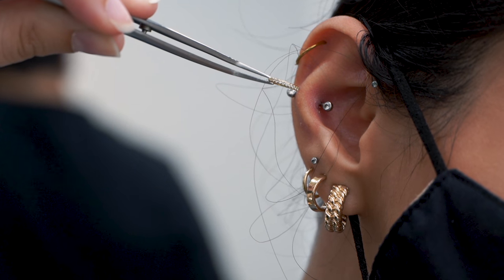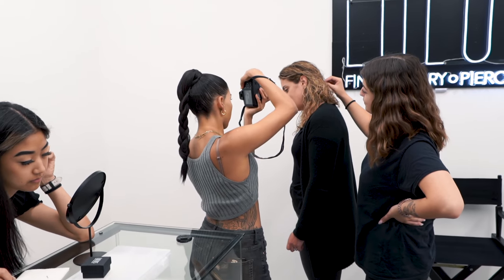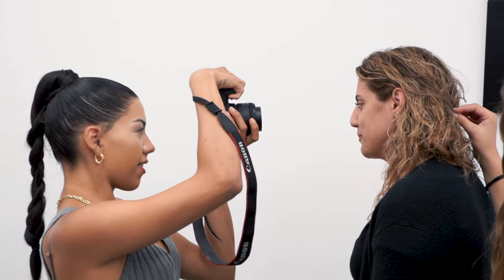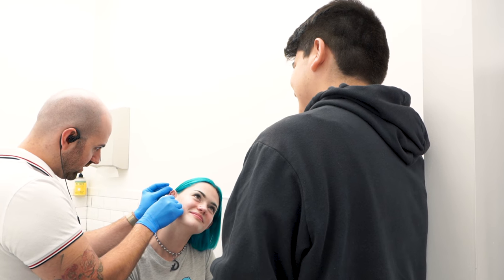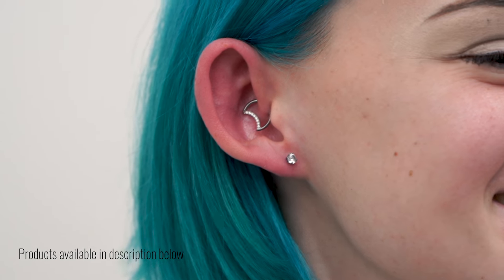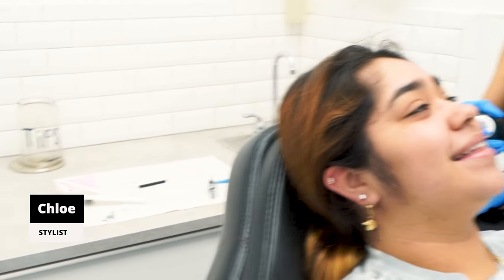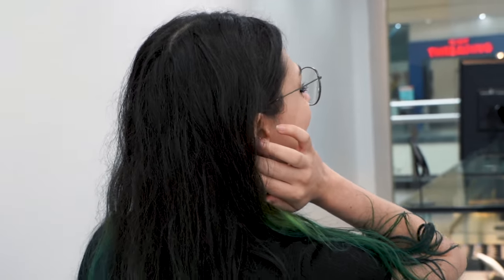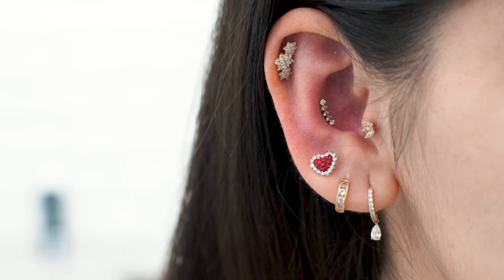The MOST Difficult Piercing YOU Can Style!!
We style a piercing that is not to common due to the area its performed and the healing time. We defiantly recommend styling a helix parallel with a conch to imitate a faux snug.

Featured Jewelry:
✨👂Summer Collection 🌴🦋